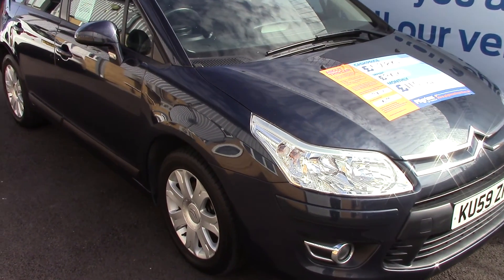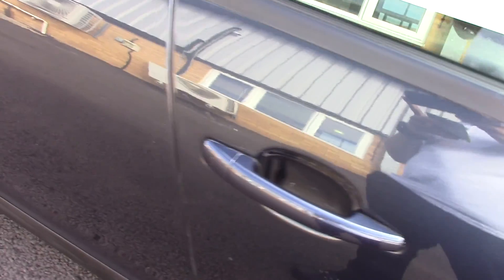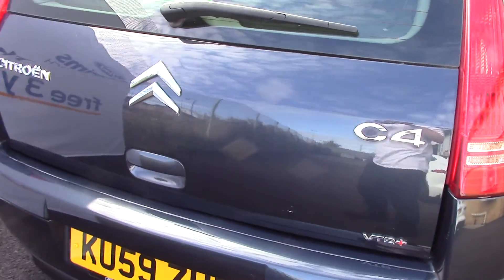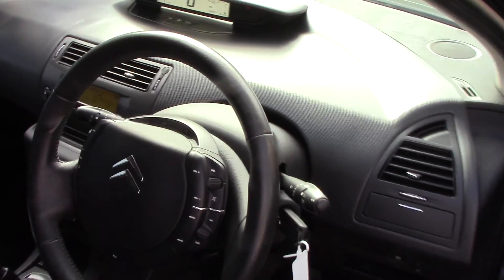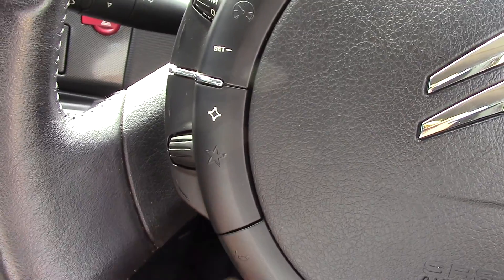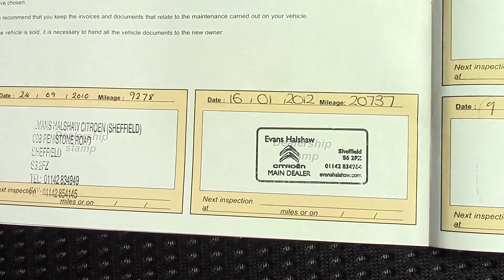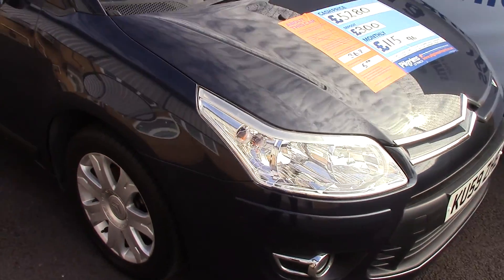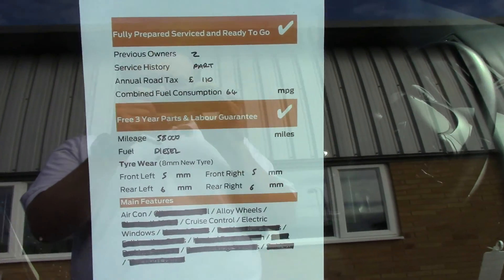Citroen C4 VTR+ KU59ZHE